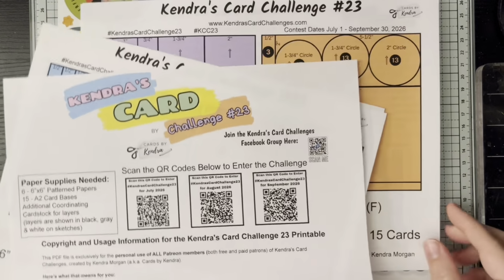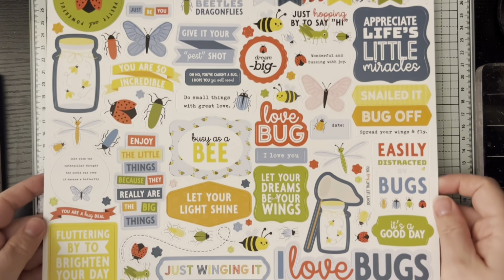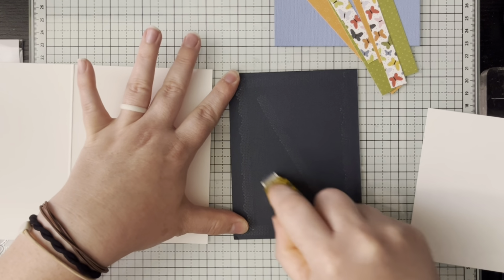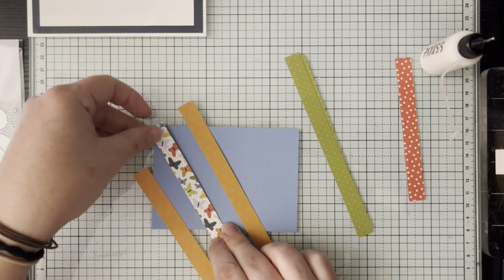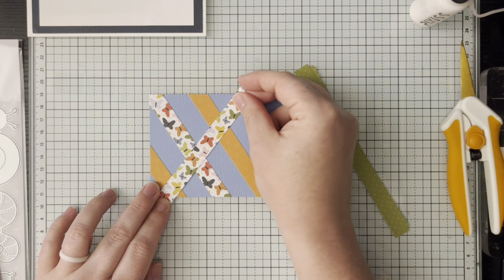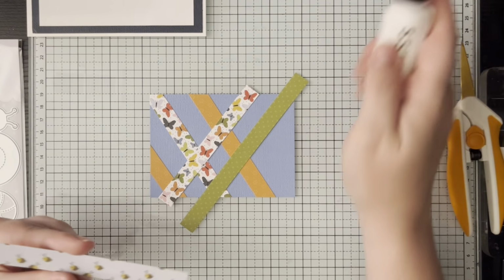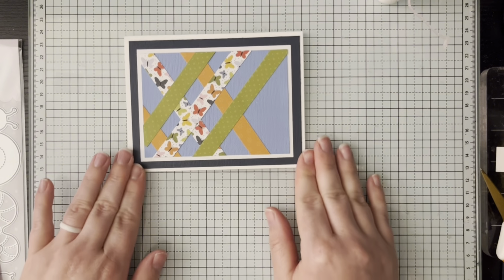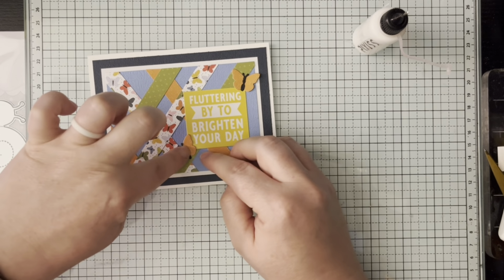KCC23GiveawayHop | New Quarter, New Sketches, BIG Giveaway!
Are you ready for the new Kendra's Card Challenge? We are introducing the new challenge with a KCC23GiveawayHop and we're super excited! Hop along to meet everyone on the video team. A video team will be sharing on YouTube and an inspiration team of designers will be sharing on social media. Hop with us on Instagram to meet our Inspiration team and get a second chance to win a prize!

You can win a HUGE PRIZE from @CardsByKendra. You have MULTIPLE chances to win. You can fill out the giveaway form below at each stop on this hop for extra entries. Just be sure to mention the giveaway phrase at that stop when you fill out the form.

The winner will be randomly chosen and announced on the Cards by Kendra YouTube channel under the posts tab.

Play along with kendrascardchallenge23 for more chances to win prizes! You have until September 30th to create your cards and upload your photo to the Kendra’s Card Challenge InLinkz Party!

Send Fun Mail:
Leslie Smith
700 R St. #81292
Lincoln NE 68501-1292